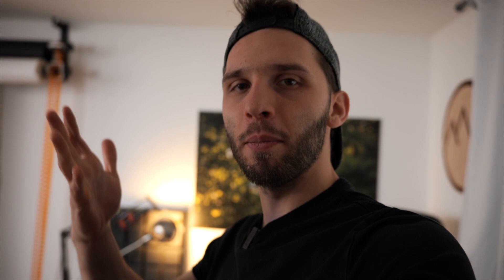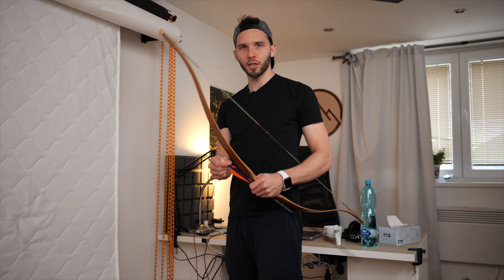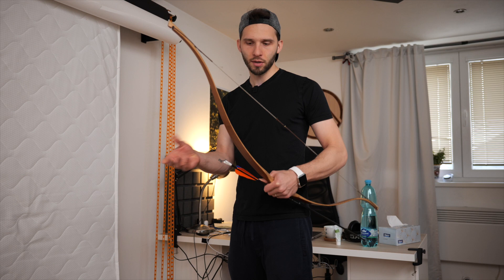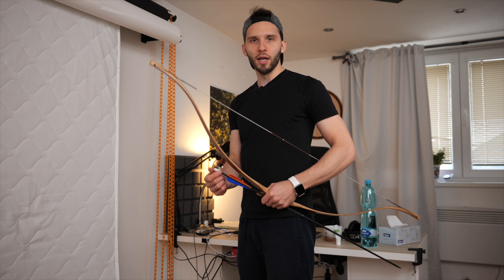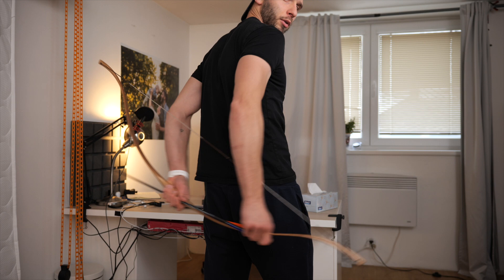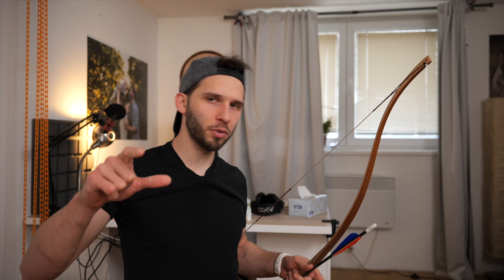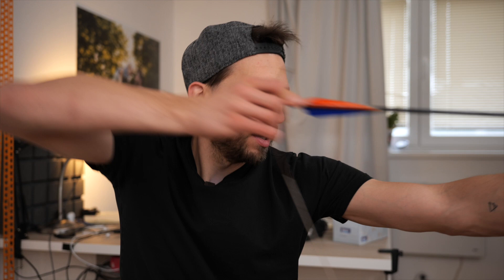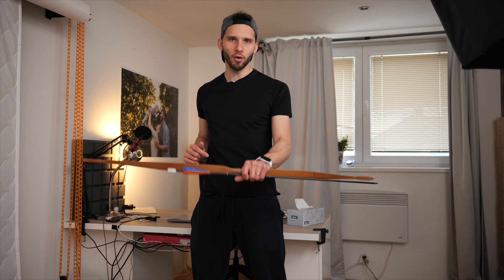It's too hard to be a better archer without this!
I'm working on a unique quiver for Running Archery, want to help develop it? Want to become an archer? Or Running archer? Here are my online classes WANT TO HAVE MY SUPER FAST NOCKS?

Want to become a running archer? Here is my online course

This will make you a BETTER ARCHER! Home Archery training